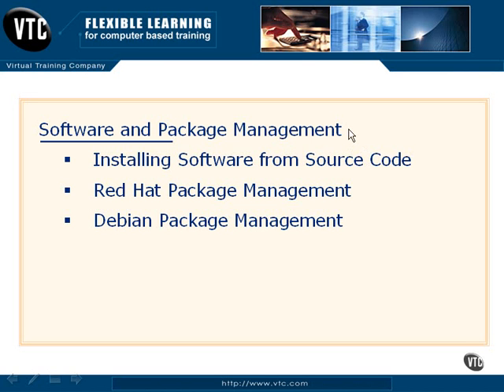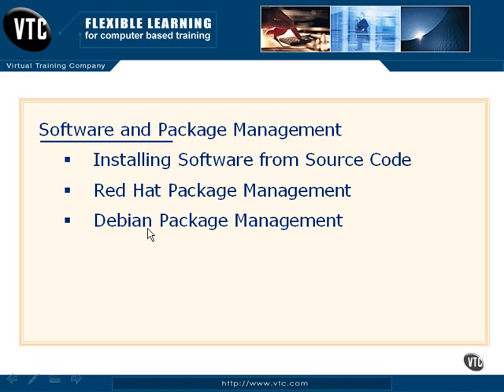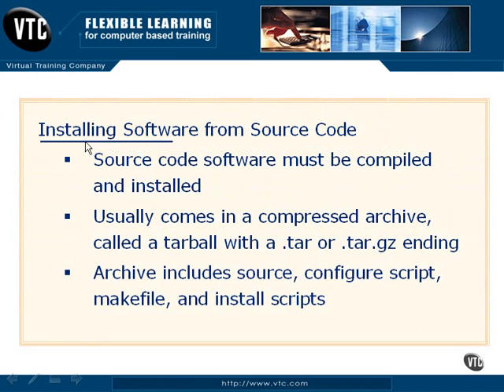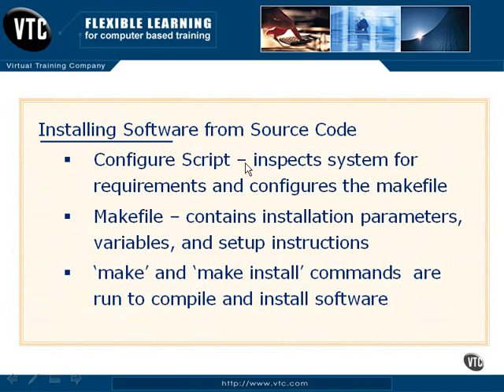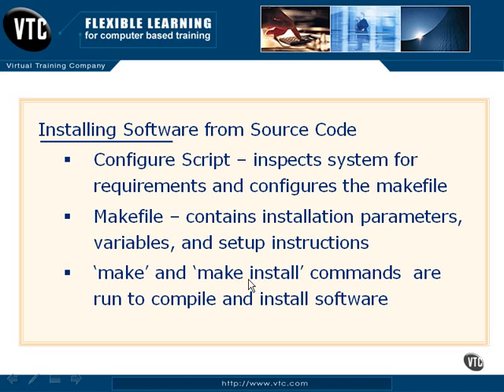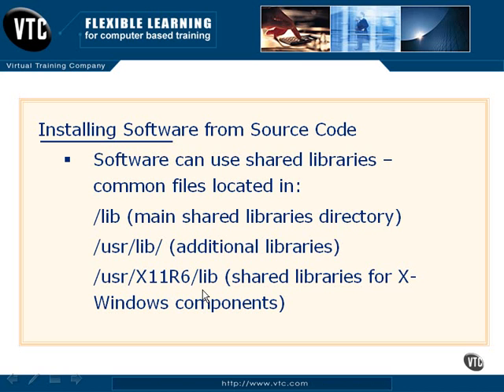1001 - Installing Software From Source Code